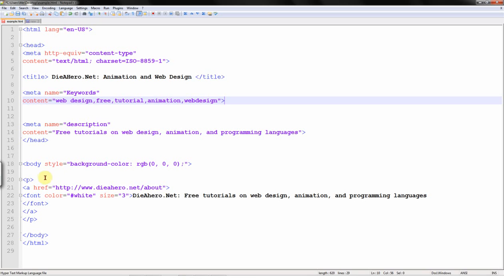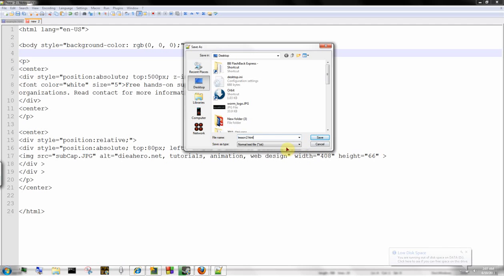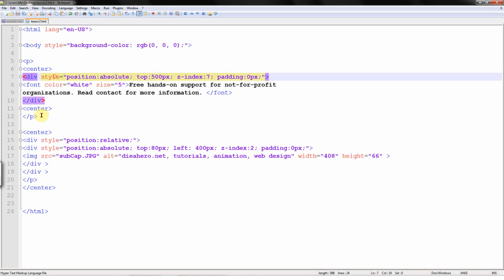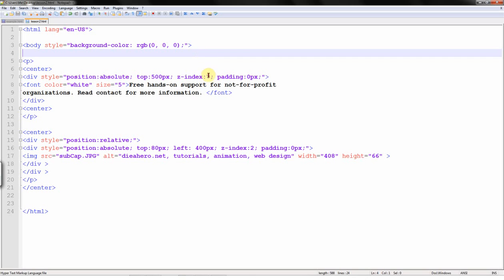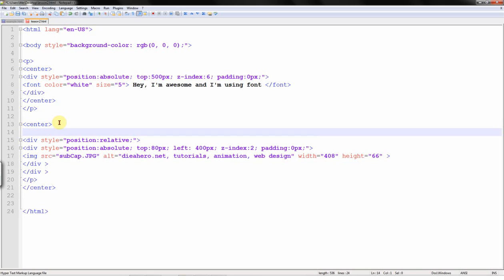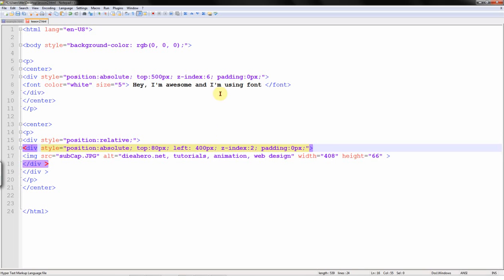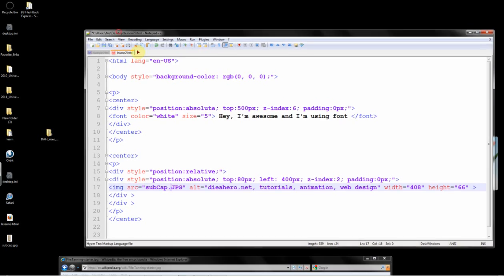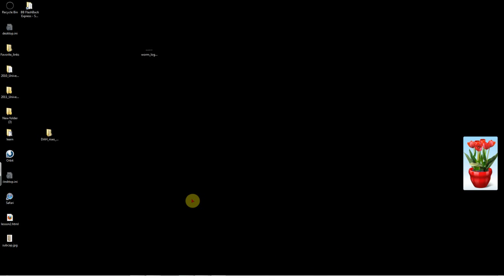Beginning HTML Tutorial - Lesson 2 - Images and Font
If you can't read the text turn up the quality on the youtube player. Want more tutorials?